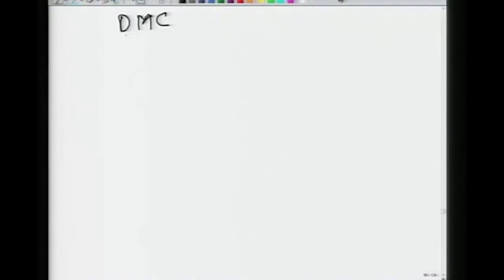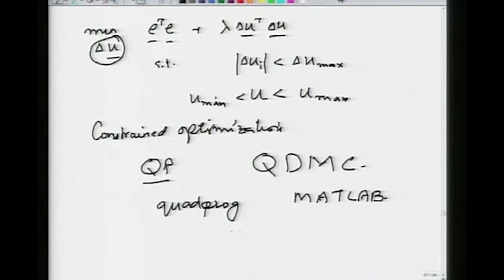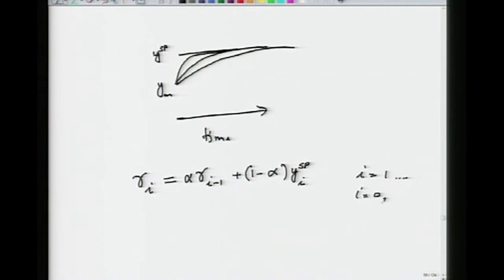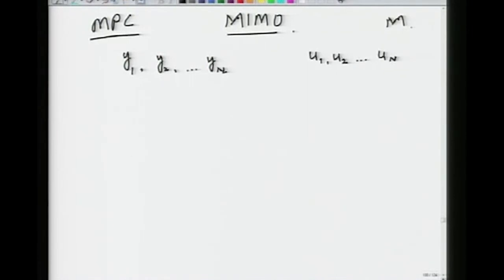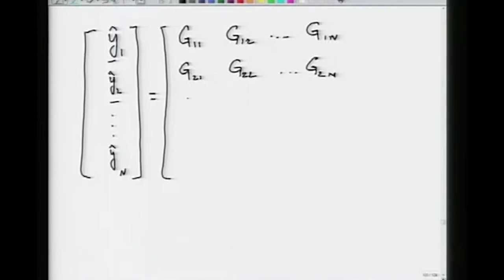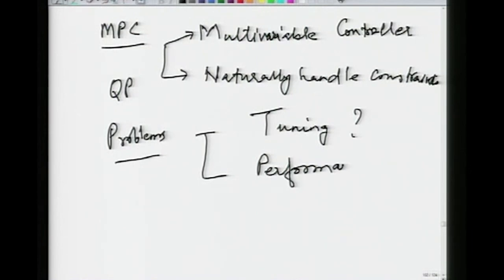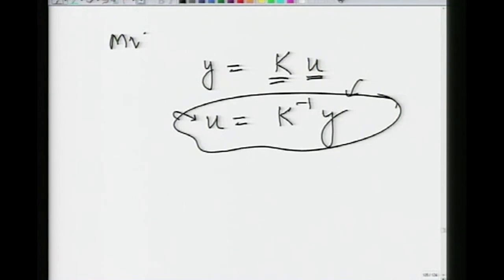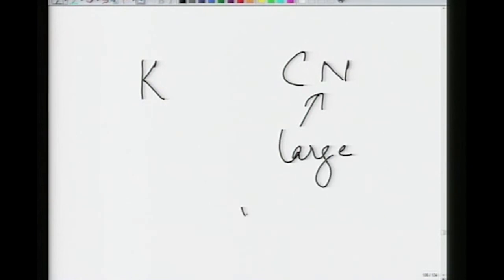Dynamic Matrix Control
Course Name: Plantwide Control of Chemical Processes
Subject: Biomedical and Engineering
Target User: UG/PG